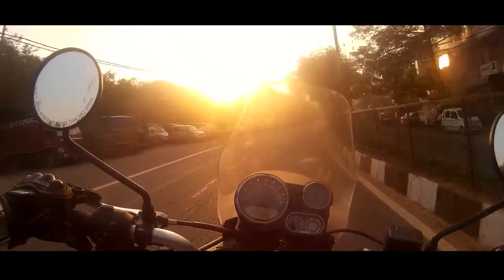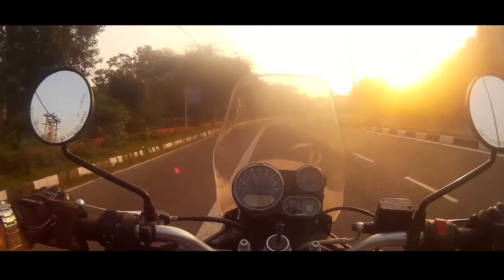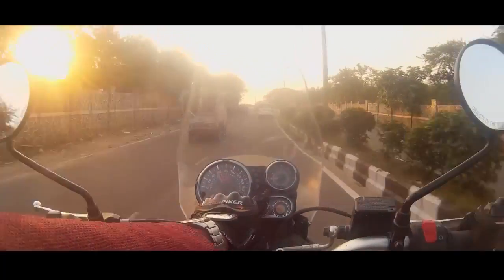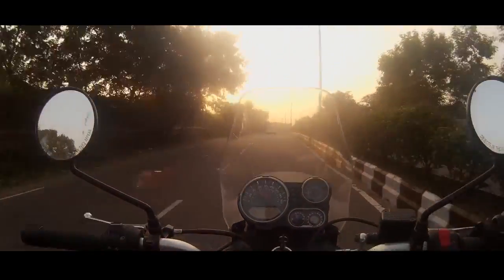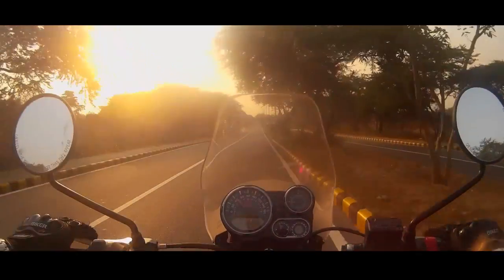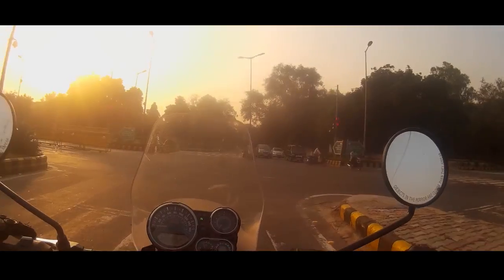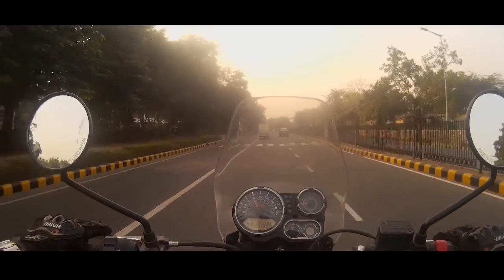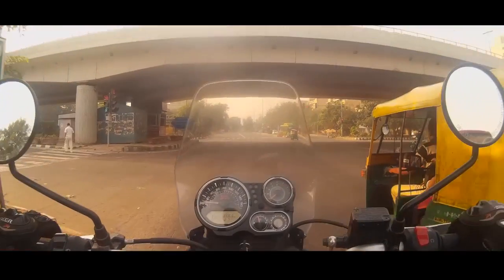Royal Enfield Himalayan || Vlog || Positives & Negatives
I have had the opportunity to keep the RE Himalayan for a period of 4 weeks (1 month), thanks to Royal Enfield, and in this short vlog, I share my feedback and ride report of the 1st two weeks of owning the Himalayan.

Please excuse the audio and dial down the audio levels in your earphones/ speakers approprately, if it's too messy as the audio recorder went completely crazy.